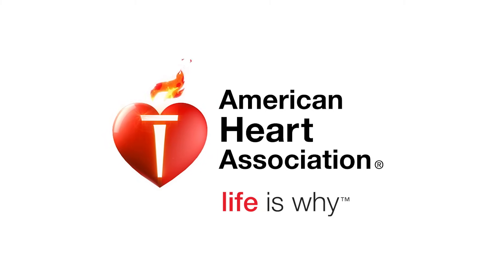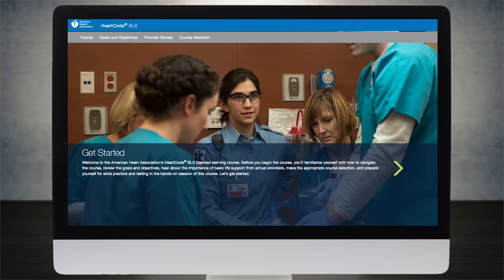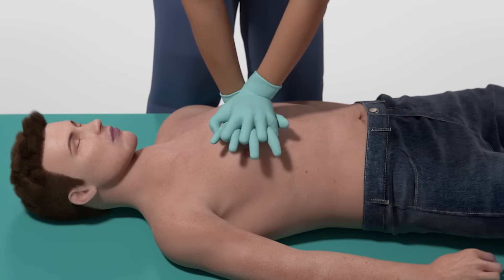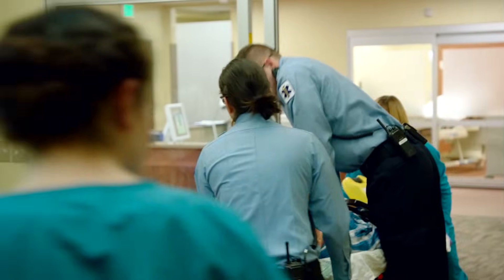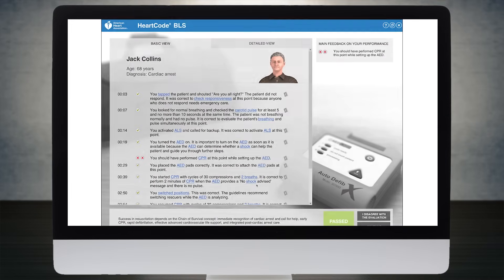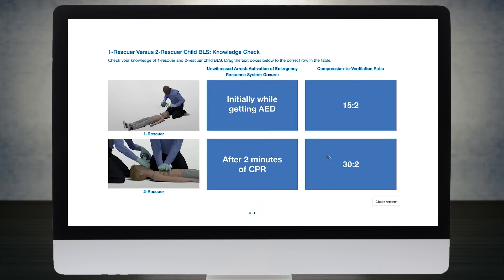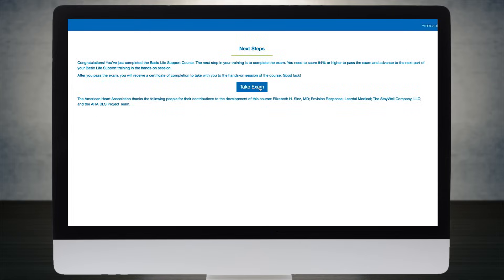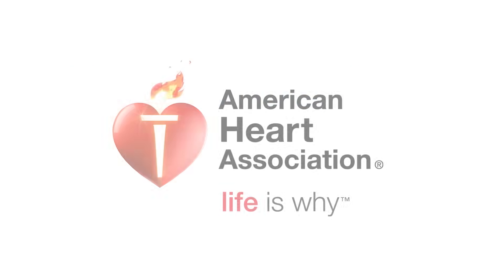HeartCode BLS Demo Video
The American Heart Association’s HeartCode BLS uses the latest eSimulation technology to enable students to assess and treat patients in virtual healthcare settings. Utilizing a variety of eLearning assets such as dramatizations, eSimulations, animations, self-directed learning, and interactive activities, this course teaches BLS knowledge and skills.  This method of learning provides training consistency, adaptability to different learning styles, and flexibility for the student’s and employer’s time. Students can work at their own pace applying their knowledge to real-time decision making and skills development. After completing the online portion, students attend a hands-on session to test their skills with an AHA Instructor or on a voice-assisted manikin (VAM).